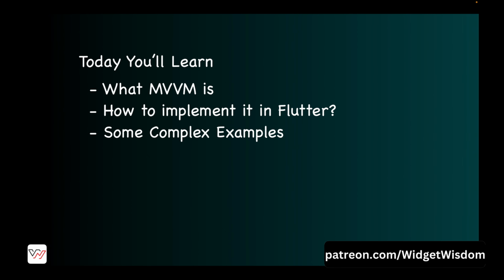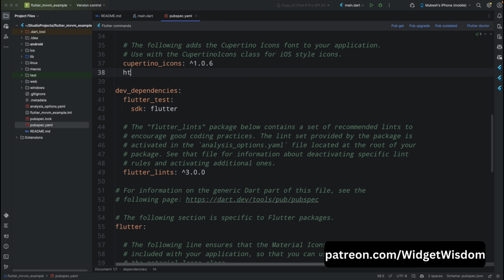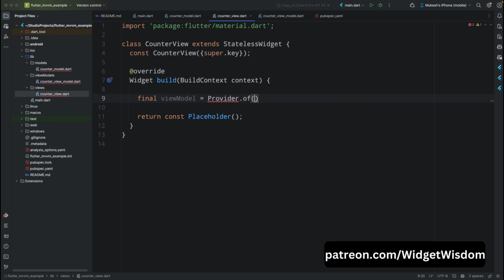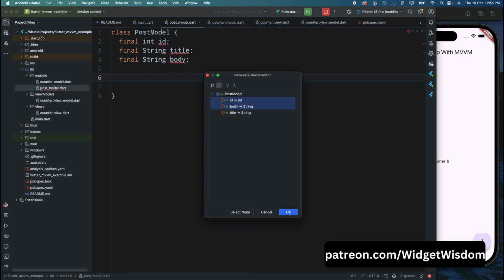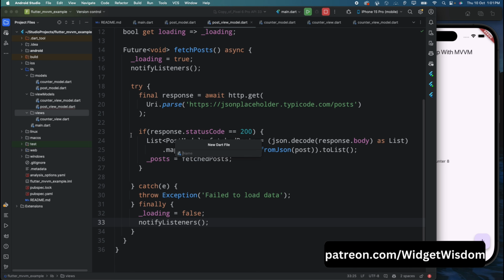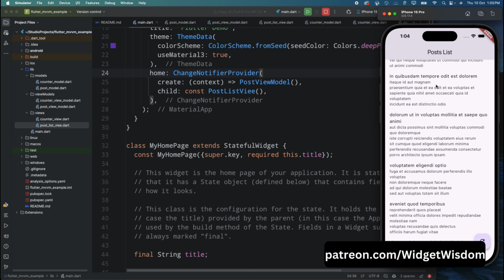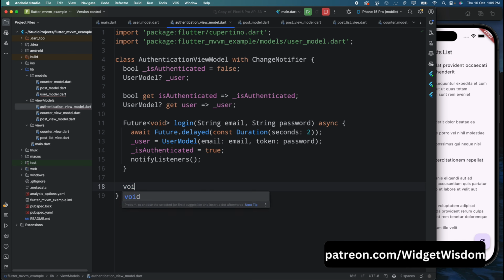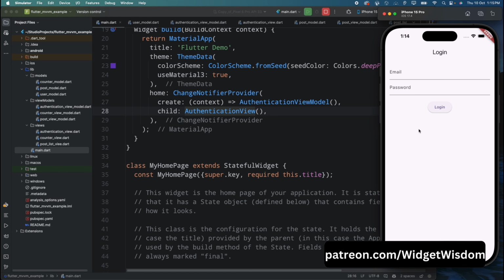MVVM Architecture in Flutter | Complete Tutorial